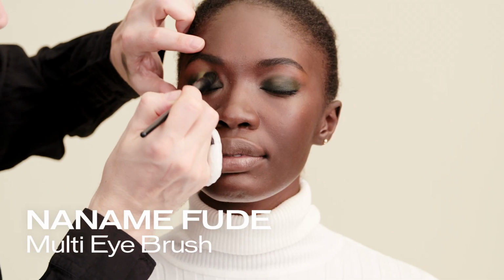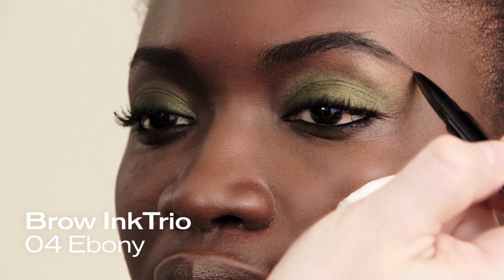Gilded Green Smokey Eye Makeup Look with James Boehmer | Shiseido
Global Artistic Director, James Boehmer, walks us through how to create a gilded green smokey eye makeup look with our new Synchro Skin Radiant Lifting Foundation. See how to get the look and learn more about our new foundation for all-day radiance.

The New Synchro Skin Radiant Lifting Foundation is a lightweight, hydrating, liquid foundation with medium-to-full coverage that uses Light-Adjusting Technology addressing the 3 major obstacles that impede skin radiance: fine lines and wrinkles, uneven skin tone, and loss of hydration. A combination of transparent pearls, radiant microcrystals, and advanced optical filters balances and adapts to any ambient lighting condition, while an exclusive blend of humectants binds moisture to the skin for 24-hour hydration. Infused with mandarin peel extract to help support skin’s radiance, this weightless foundation offers instant results and lasting luminosity. Protects with SPF30.

0:00 - 0:17 Prep the skin
0:18 - 0:43 Build a radiant foundation
0:44 - 1:18 Create the smokey eye
1:19 - 1: 31 Finish the eye look
1:32 - 1:45 Time for lips
1:46 - 2:09 Finishing touches